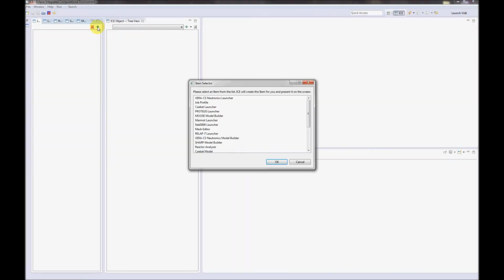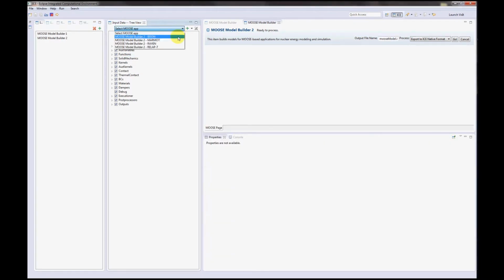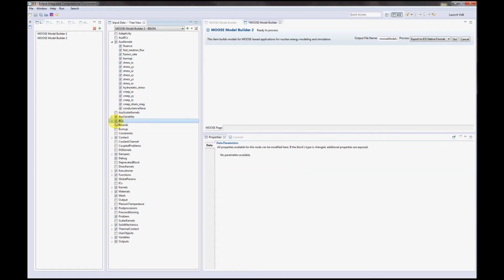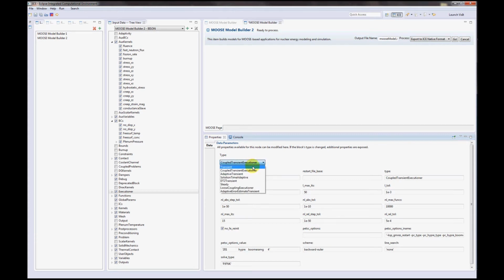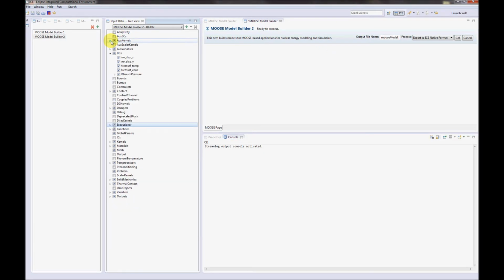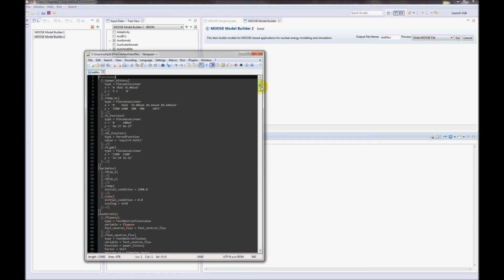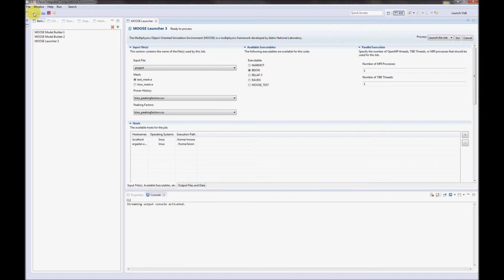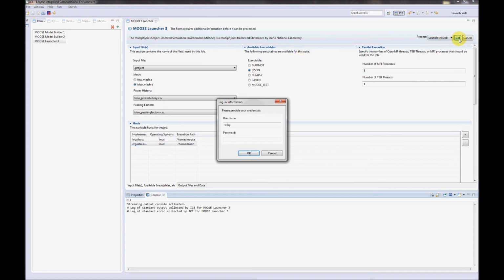Summer 2014 Updates to the MOOSE Model Builder in NiCE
Anna Wojtowicz shows off her recent work on the MOOSE model builder in NiCE.